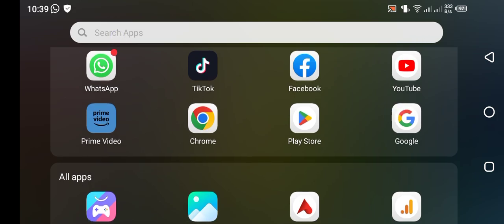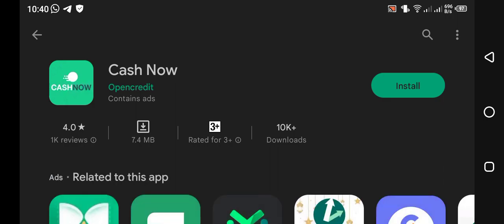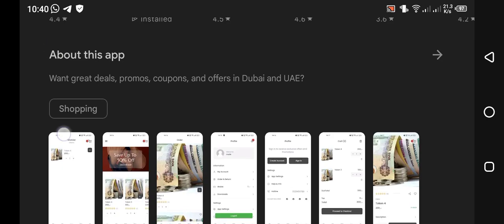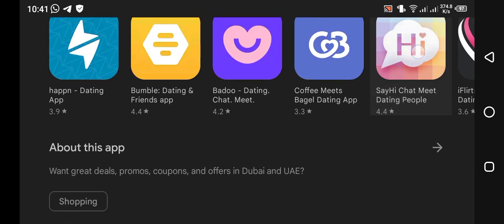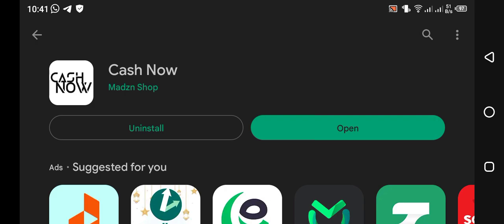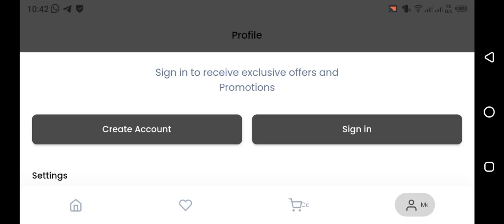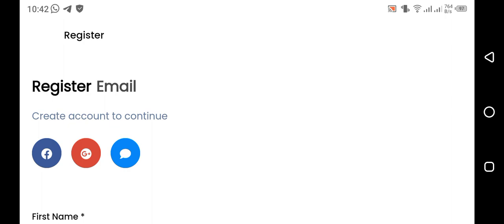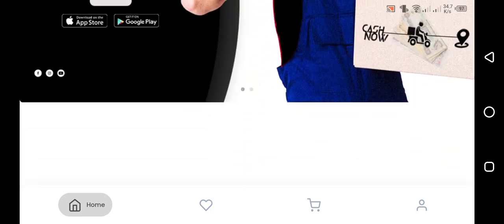How To Make Money Online Through Cash Now App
Here in this video i have discussed about making money online through cashnow app